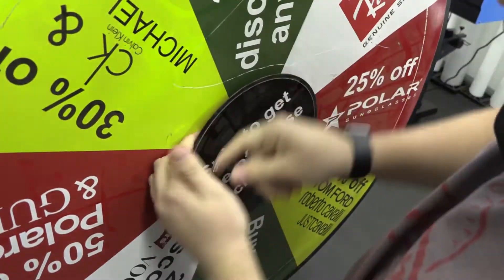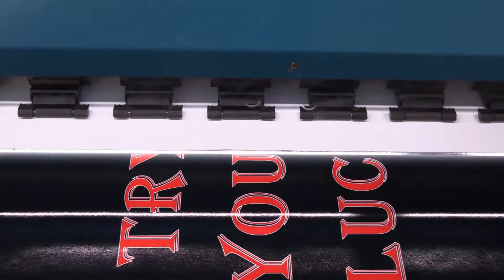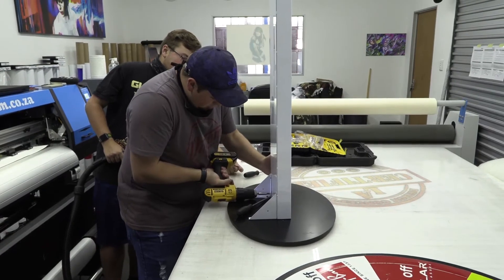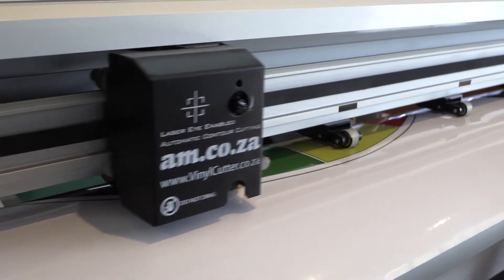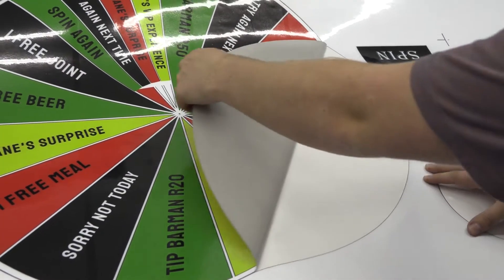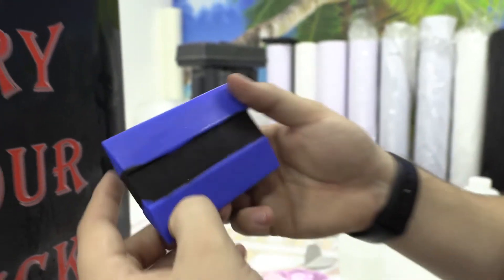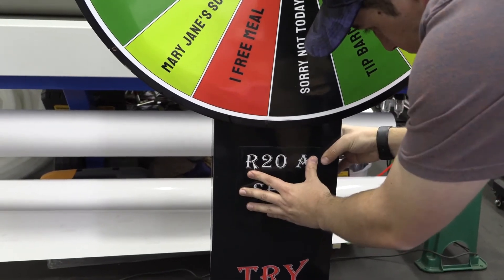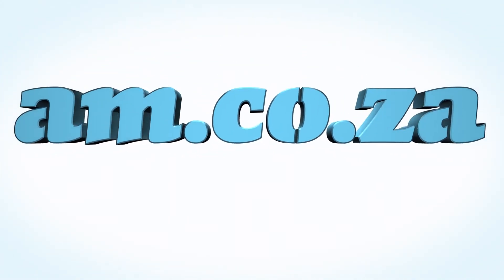Create a Spinning Prize Wheel Step by Step Guide from Design, Print to Finish